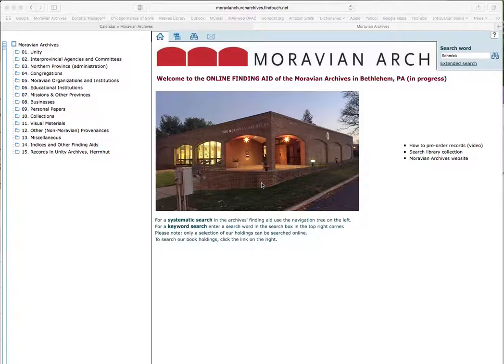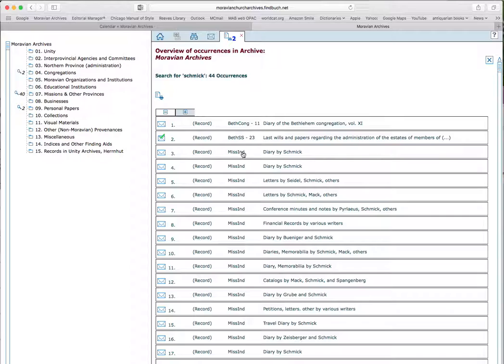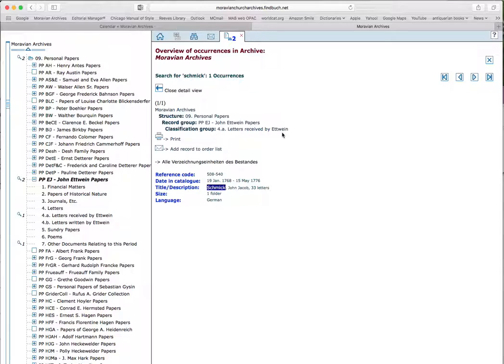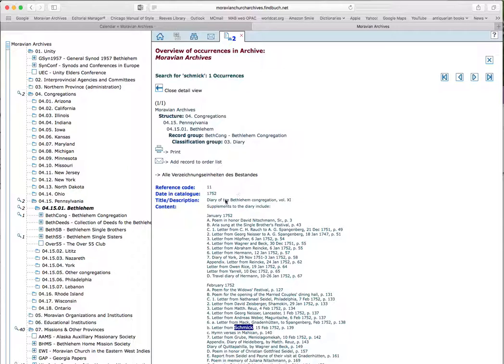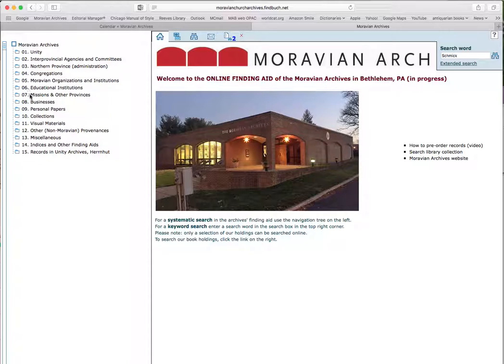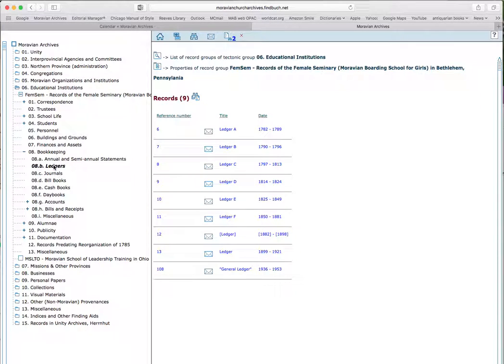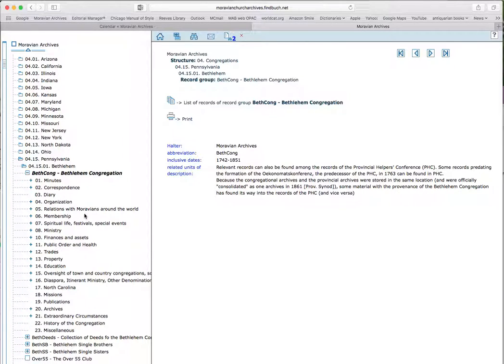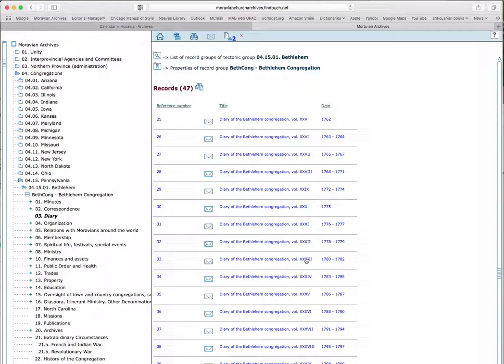how to search the online finding aid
This video explains how to search the online finding aid. It shows how to perform a general keyword search and how to search in a more systematic way.